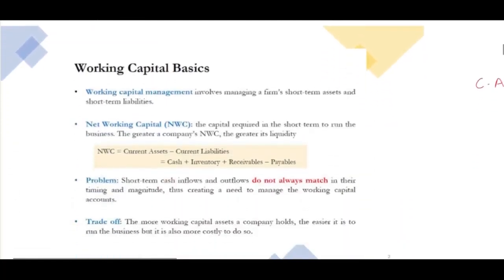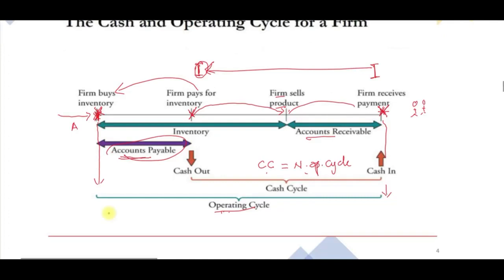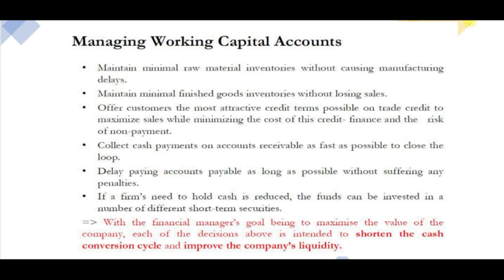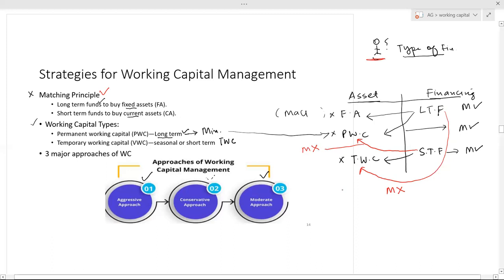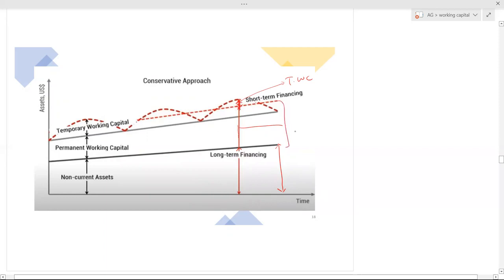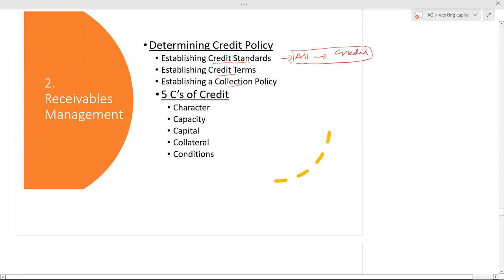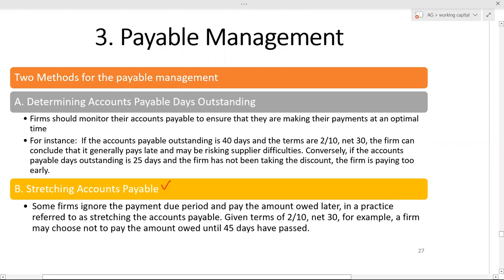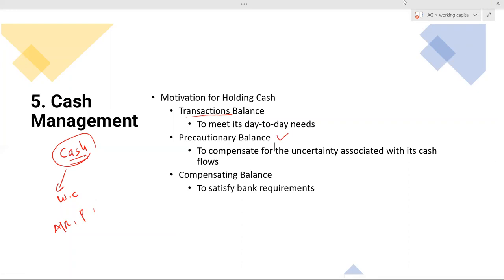LECTURE 09: WORKING CAPITAL MANAGEMENT--BFW2140